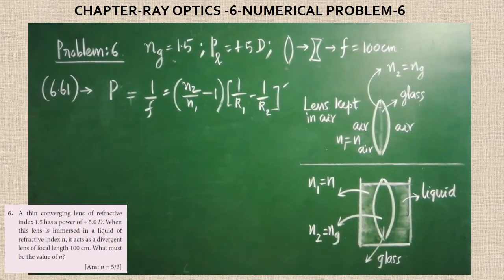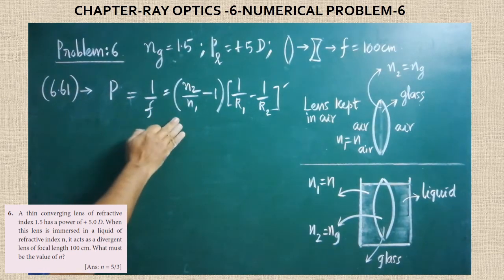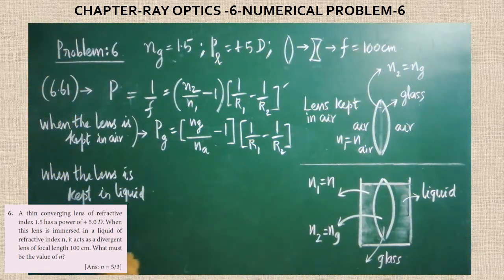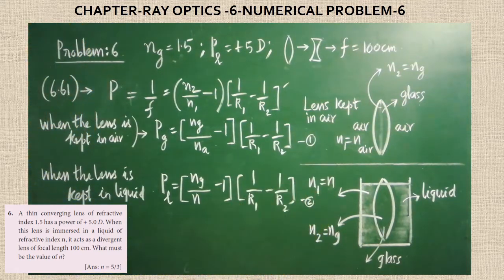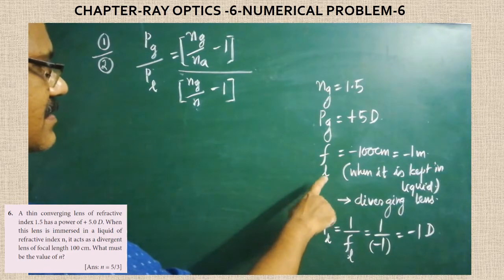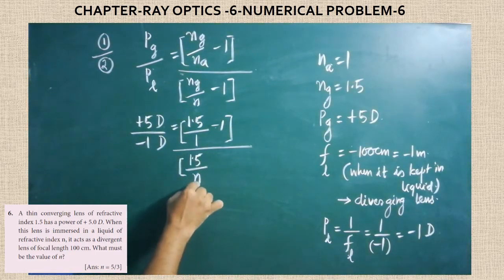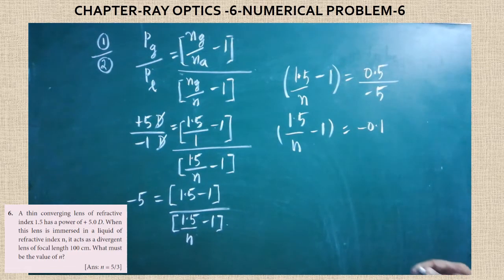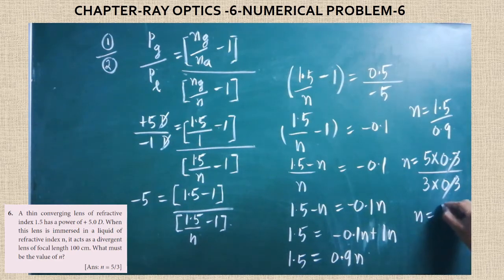Chapter-6-Ray optics- Numerical problem-6